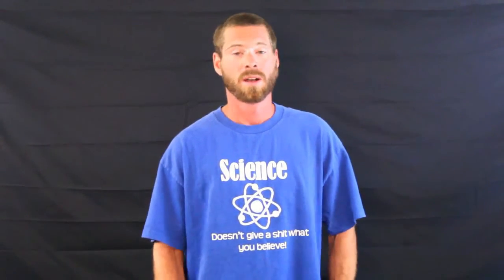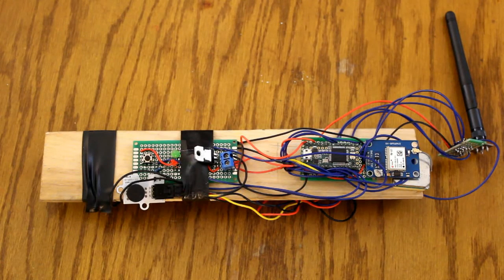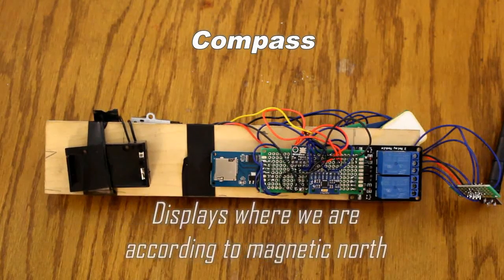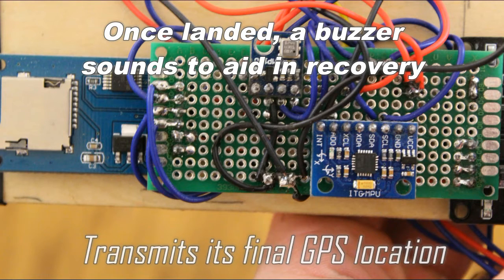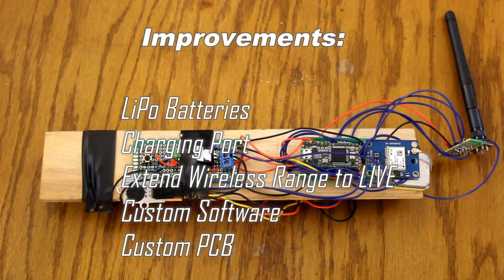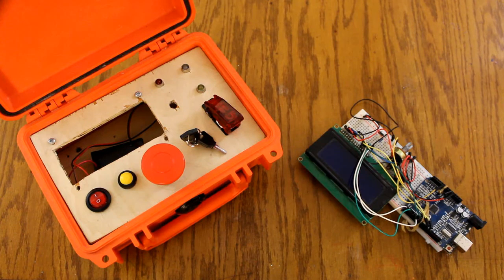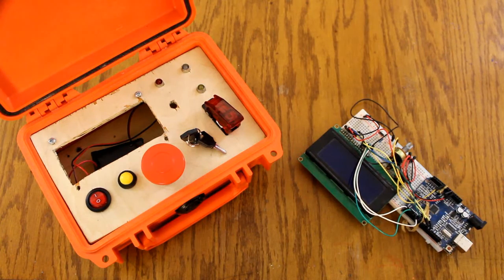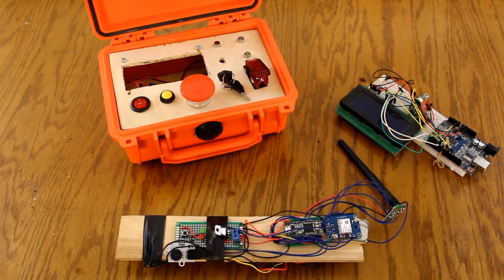Rocket Circuit Overview - Teensy 3.2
This circuit is a prototype, still without a recovery at this point. This circuit controls launch with a wireless launch controller, which has several fail safes. It takes readings while in flight from barometer, gyroscope, accelerometer, GPS, and is saved to an overboard SD card. The circuit also fires a seperate charge to deploy the parachute. After touchdown, the rocket transmits its GPS location and sounds a pretty loud buzzer.

This circuit will soon use altitude as a judge of apogee, and than accelerometer data in the end. This will allow me to use boosters, two stage rockets, a self stabilizing fin set, and other fun projects I've got planed.